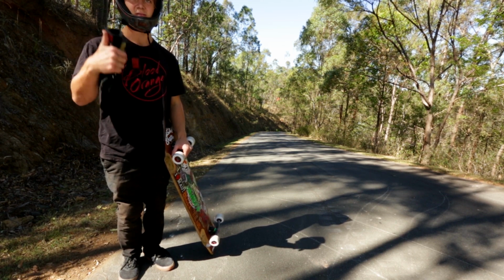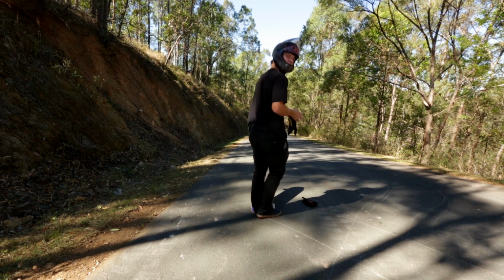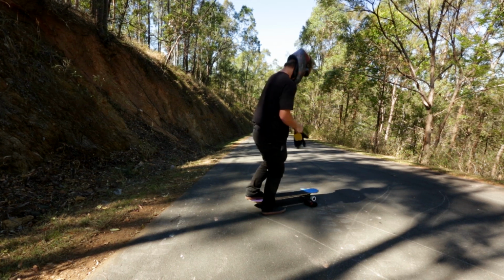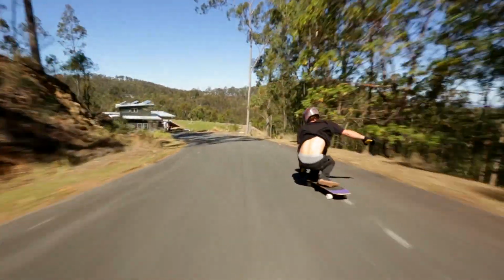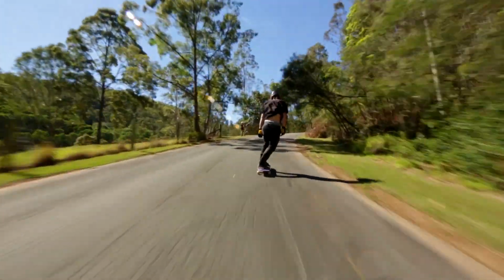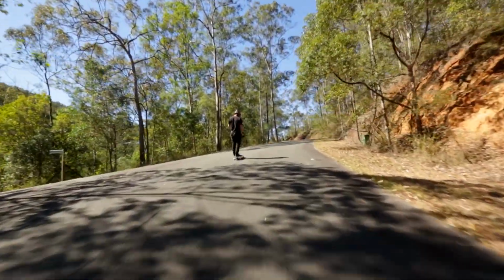GRADE B-Sides Featuring Brandon Tissen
Brandon Tissen had some of the hardest charging segments in GRADE. The Australian chapter of the video features him raging down a classic run. Listen closely as Brandon himself explains the history behind the road, and what it was like skating it!

Film/Edit: Jack Boston